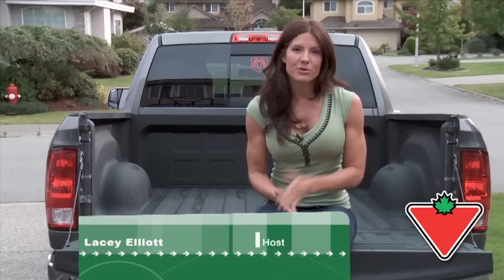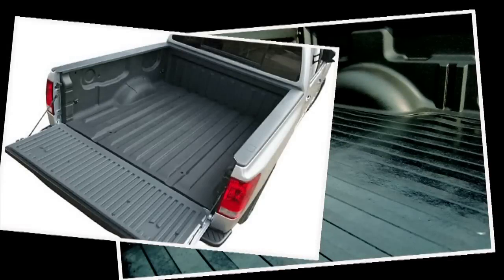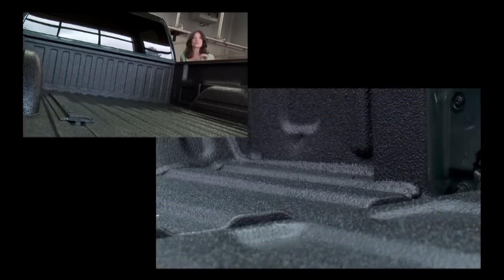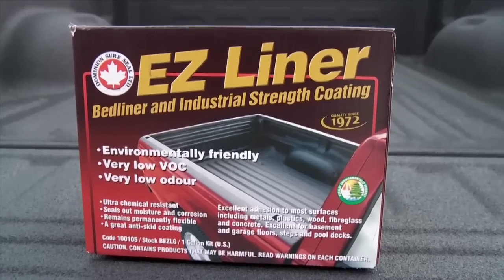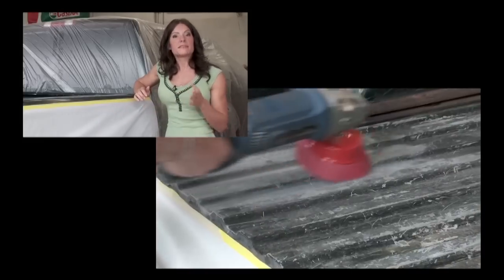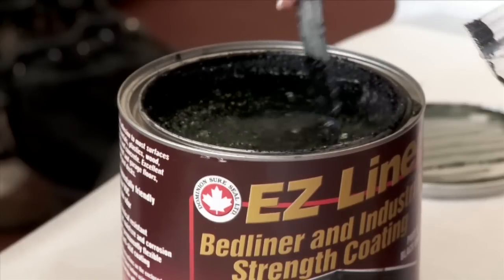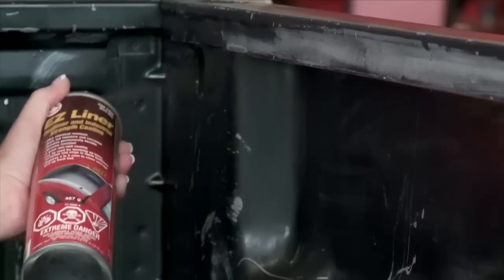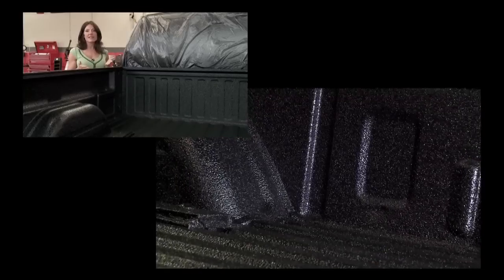How to Coat Your Truck Bed with a Bedliner From Canadian Tire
Owning a truck provides a huge amount of versatility especially if you use your truck for both work and play. We all know that the bed faces the brunt of any pickup trucks wear. What can you do to protect your investment and keep your truck's bed last longer?
The drop-in bed liner has been around for years but there is no way of stopping water from getting between the bed and the liner, which can lead to rust.
The solution is to use a spray-on liner that hardens to produce a tough, scratch resistant top coat that is less slippery than the original painted bed and last for years to come.
The good news is that you can get professional spray-on bed results with a home kit-- like this environmentally safe and easy to use kit from Dominion Sure Seal called EZ Liner. We are here at Canadian Tire to show you how simple this product is to apply.
The first step is to mask off the area around the trucks bed, then use a solvent or grease remover to get rid of any deposits and dirt.
Then mix the polymer resin into the can supplied. An accelerator is used to promote hardening, which might vary depending on weather conditions. Once everything is mixed; you can apply with a roller, brush or with a Schutz air gun.
There is also an aerosol version of EZ Liner that can be used for touch ups or for worn areas that might appear over time.  The aerosol can is great to use for under the rails or for any hard to reach areas before spraying the EZ Liner Gallon.
Once dry, this bed is fully protected. Spending a bit of time and using a safe products like this EZ Liner product produces fantastic results. The second thing you might want to consider, on any vehicle, new or used is rust protection.

Features:
Truck bedliner is easy to apply and seals out moisture and corrosion.
Resists chemicals, most acids, abrasives and gasoline.
Industrial anti-skid coating provides sure-footed safety.
Resists cracking by remaining permanently flexible
Low odour formulation is non-toxic and environmentally friendly
Can also be used on basement and garage floors, pool decks and steps